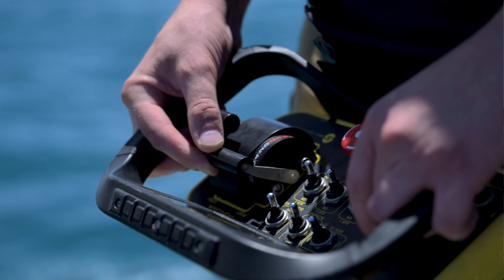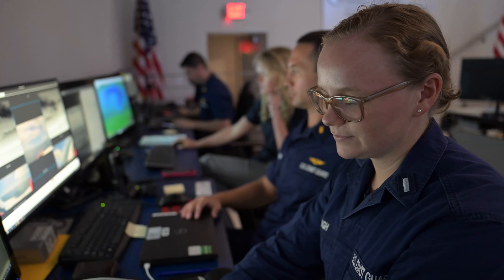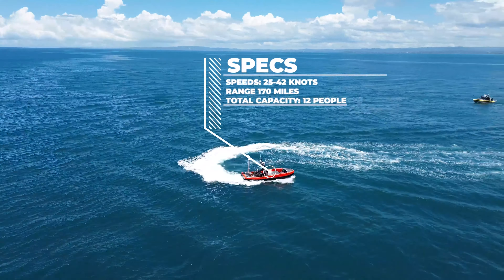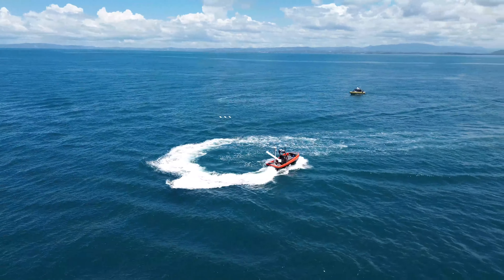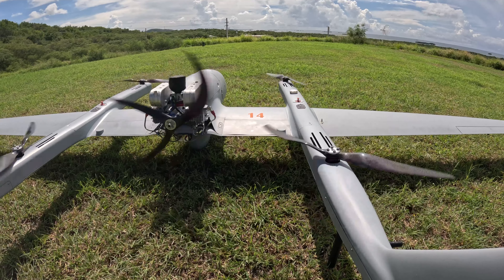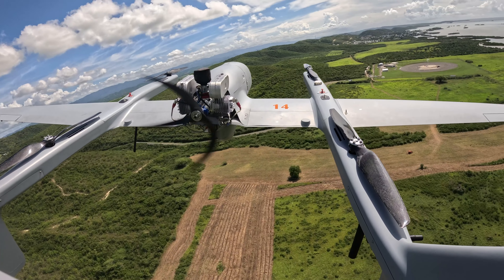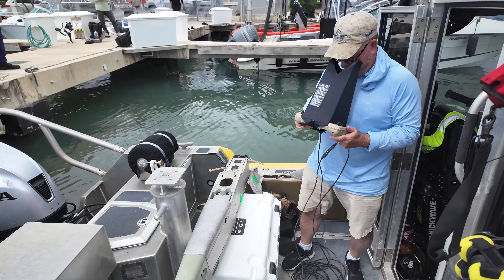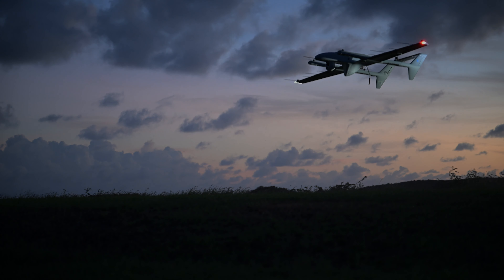U.S. Coast Guard Operational Demonstration 'Coquí' in Puerto Rico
U.S. Coast Guard Research and Development Center and Coast Guard Sector San Juan members test the uncrewed aircraft systems and uncrewed surface vessels capabilities Sept. 15, 2024, at San Juan, Puerto Rico. Operation Demonstration 'Coquí' is a collaboration between the RDC, Customs and Border Protection, Coast Guard Seventh District and Sector San Juan.

(U.S. Coast Guard video by Petty Officer 2nd Class Jose Hernandez, Petty Officer 2nd Class Ian Gray and Petty Officer 2nd Class Erik Villa Rodriguez)